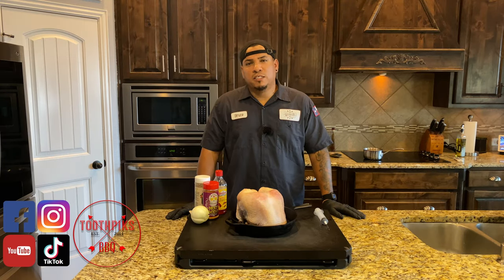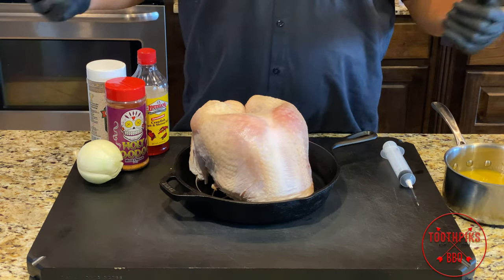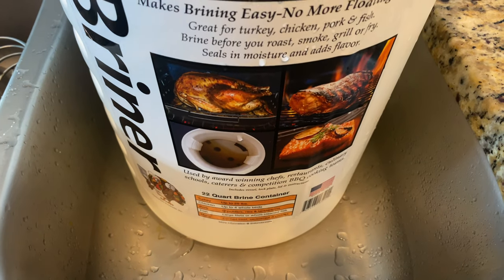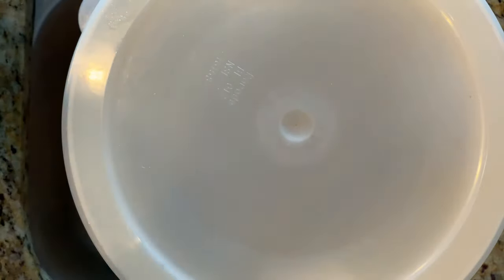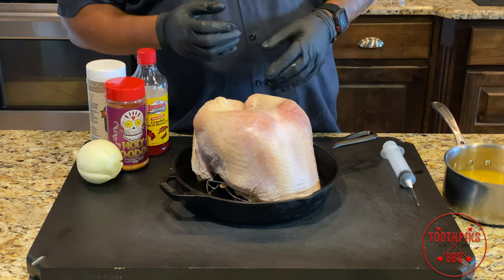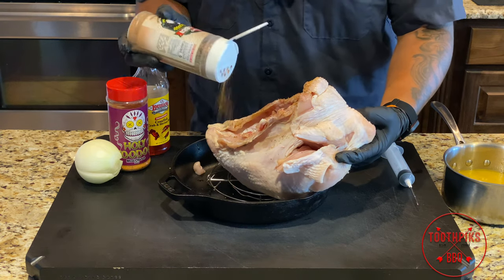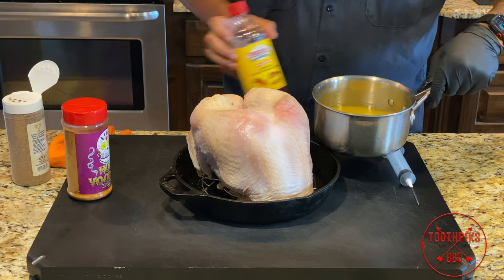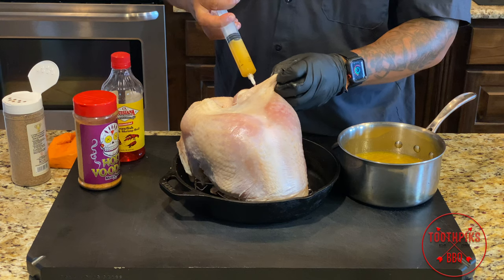Escape blandness with this juicy Smoked Cajun Turkey Breast recipe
In  a few months, it will be the holidays. With that, you know that means for most people, Smoked Turkey. If you are not wanting to do a whole turkey and want you just do something smaller but full of flavor, cajun smoked Turkey breast spiced just right and it dang near taste like its fried, well I got you my friend. Give this recipe a try.